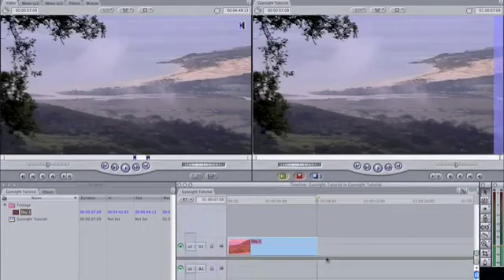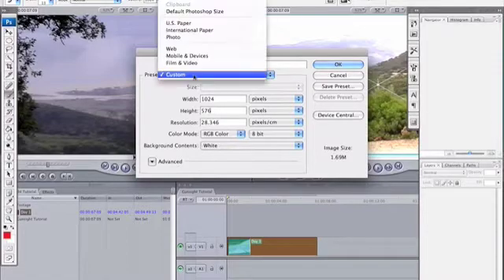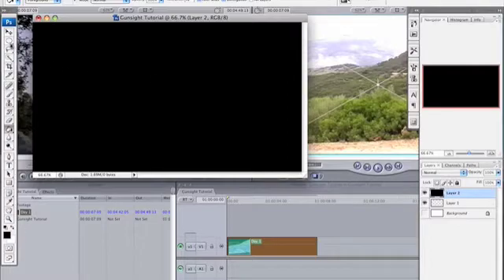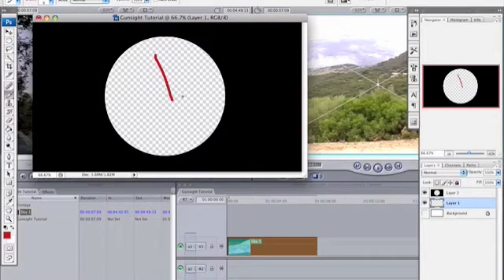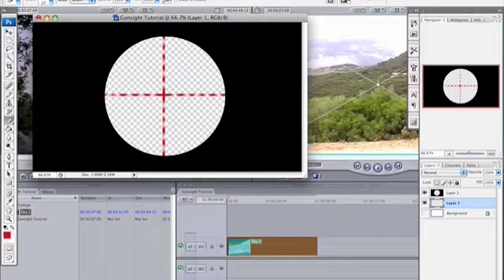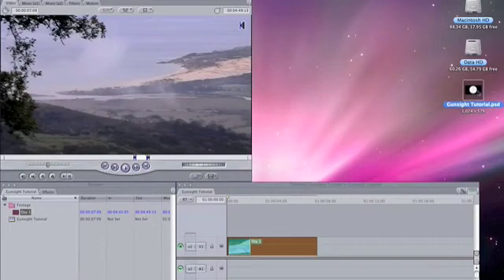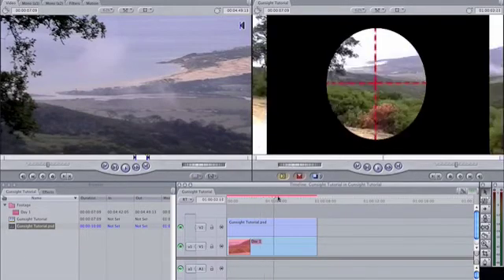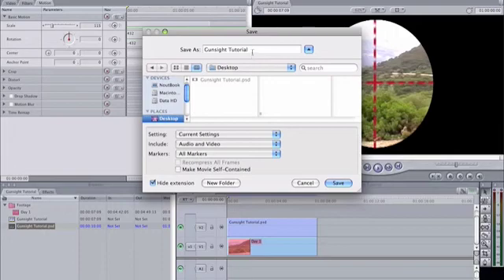Final Cut Pro: Gunsight Tutorial Part 1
This is a tutorial I made on how to make a Gunsight using Final Cut Pro and Photoshop CS3.